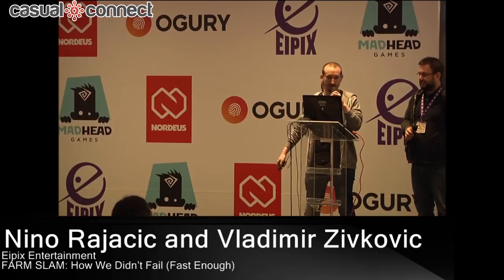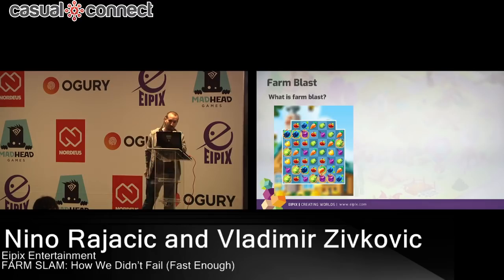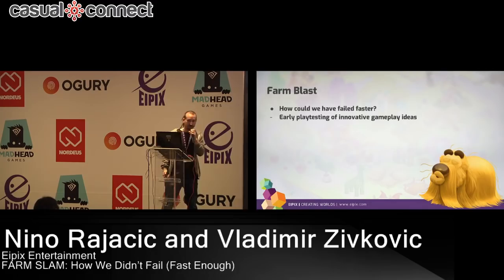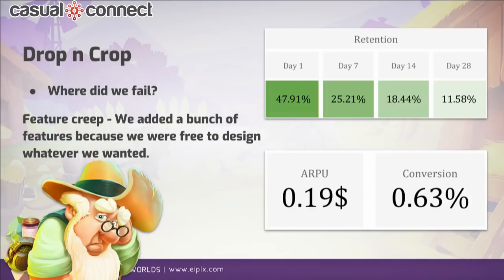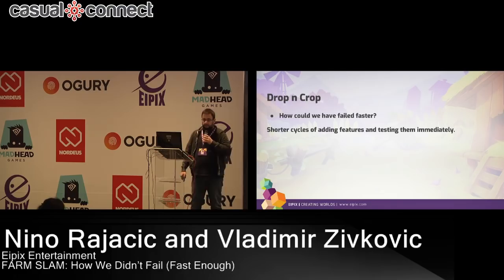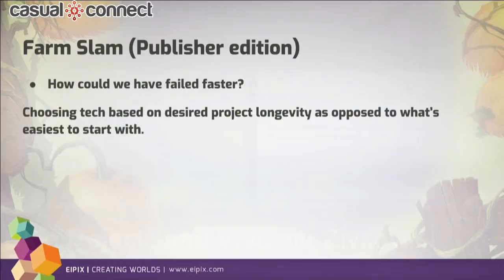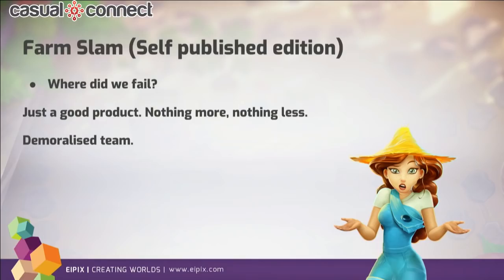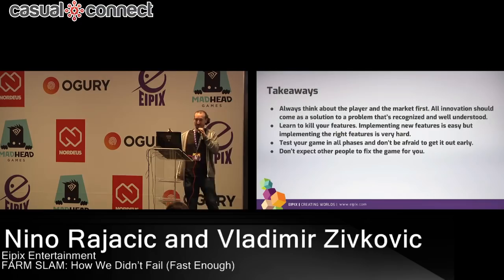FARM SLAM: How We Didn’t Fail (Fast Enough) | Nino Rajacic, Vladimir Zivkovic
Delivered at Casual Connect Eastern Europe 2018. This lecture is a take on the well-known saying: “fail faster”. We will retell our design process and problem solving while we worked on the free to play game Farm Slam. The takeaway for the audience is to not fear to fail quickly and that the best way to prove your idea is to get it out as soon as possible. We will show the audience what our main flaws were during development, soft launch, and after global launch and what we could do better if we knew how to fail and iterate faster. We aim to help developers learn from our mistakes in order to get an idea validated and have better product shipped faster.